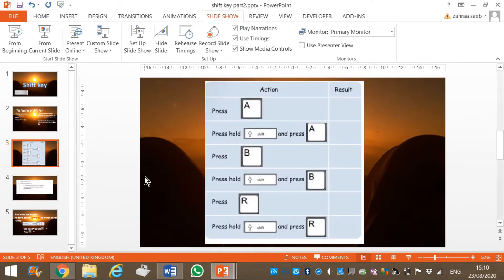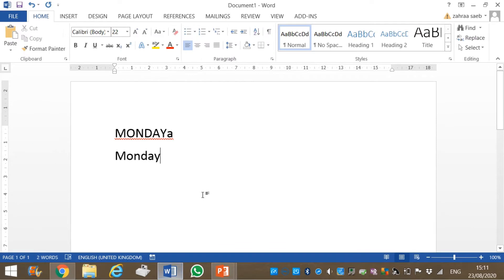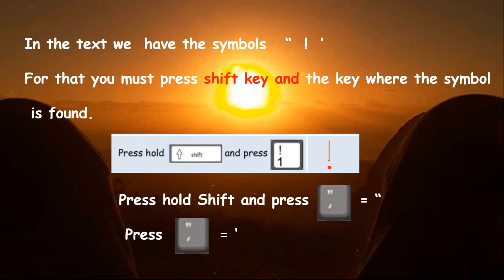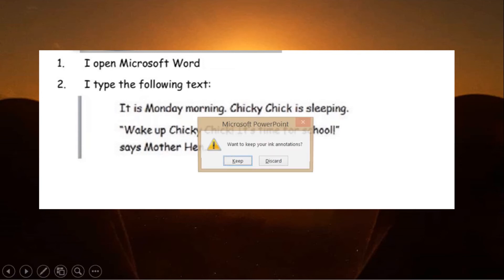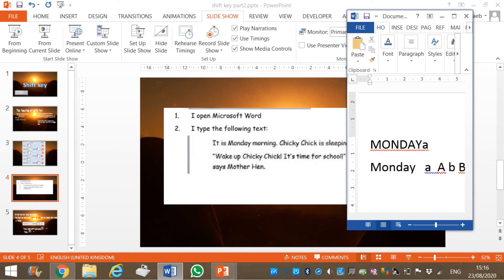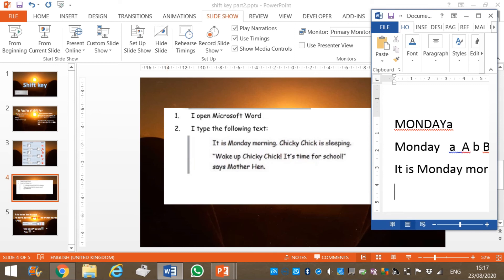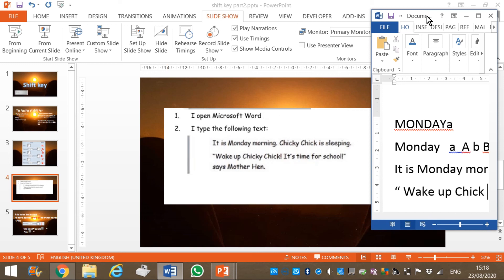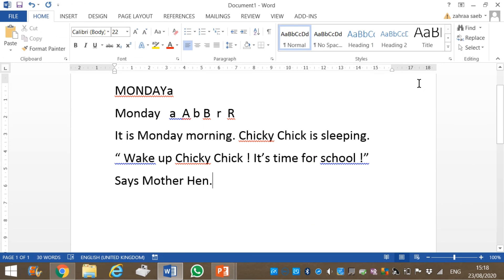shift key part2- grade 2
function of shift key - to enter symbols and uppercase letter